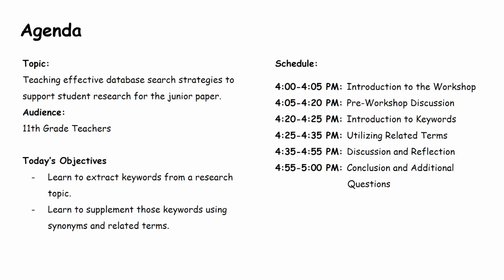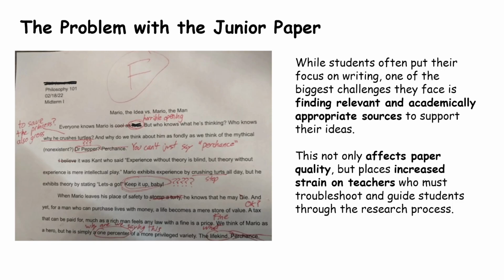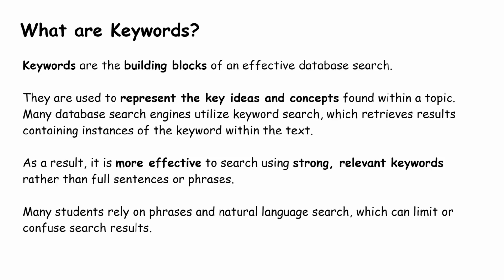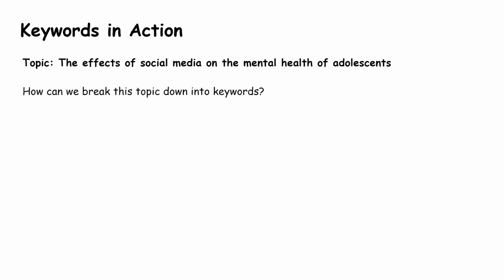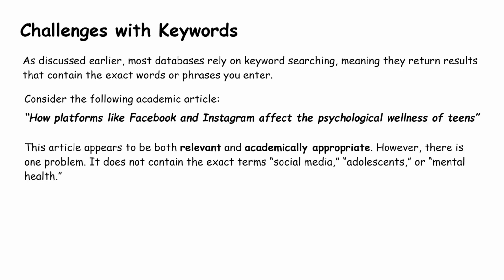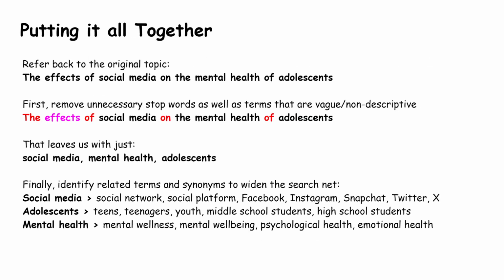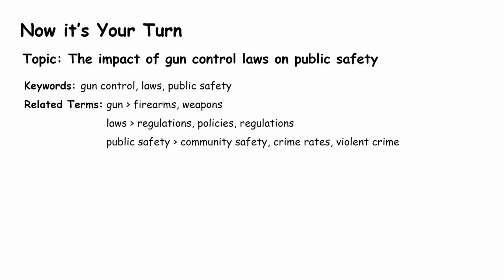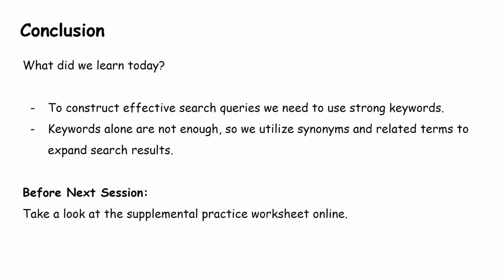Workshop 1: Introduction to Keyword Searches